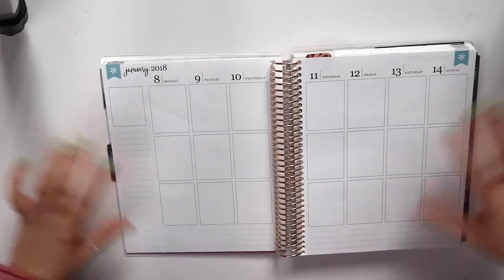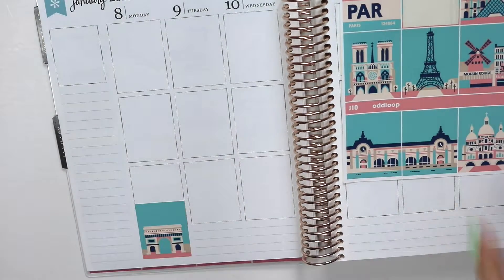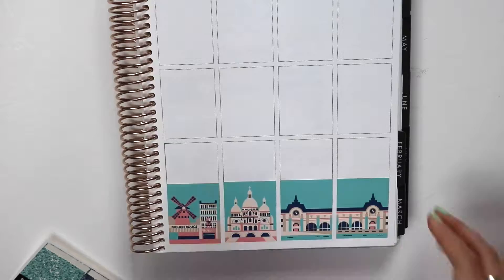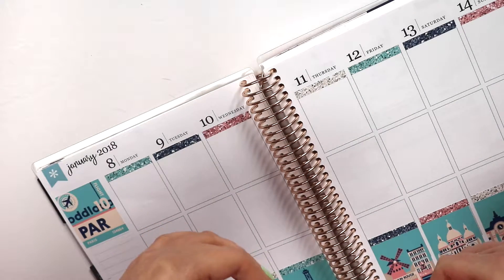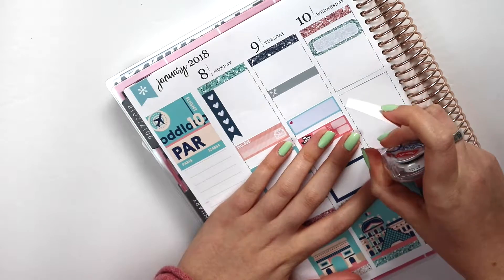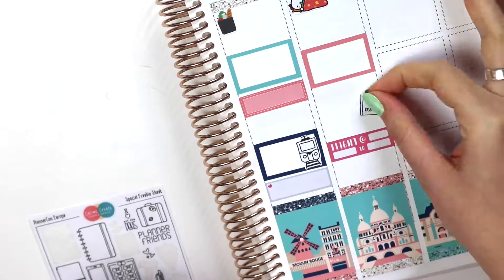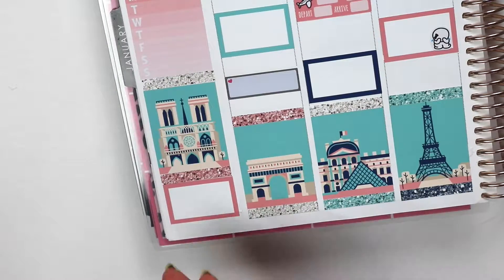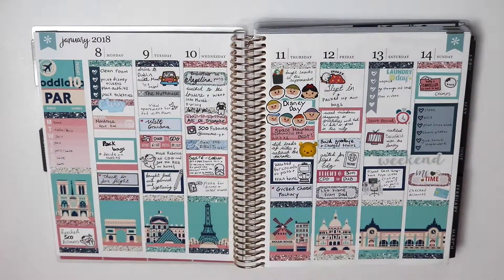Rewind Plan with Me | OddLoop Paris